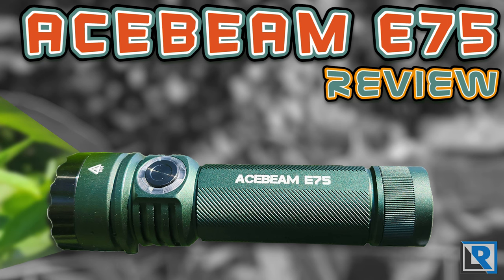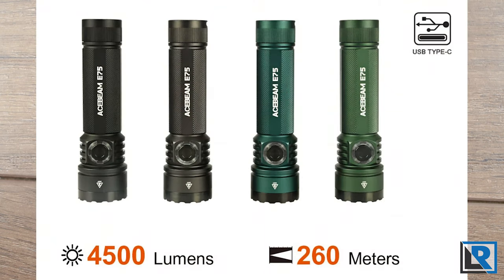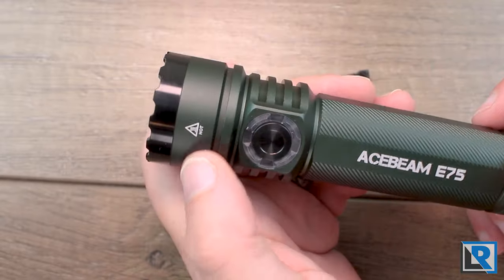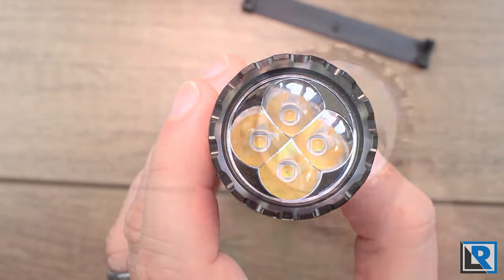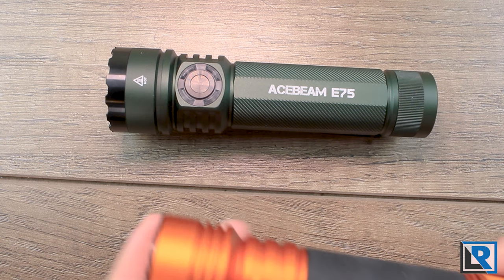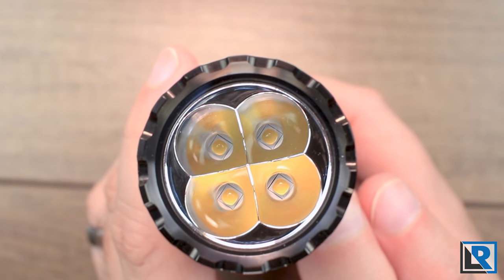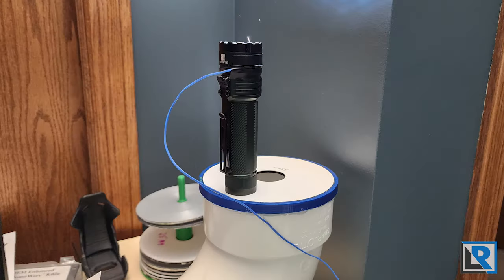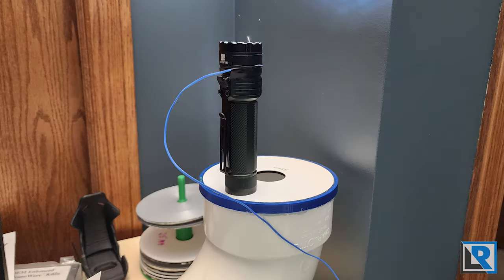Acebeam E75 Review (Best Flashlight of 2023 so far!)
Save 10% by using code "Liq10"

Chapters
0:00 Intro
0:46 Packaging & Accessories
1:24 Construction & Design
4:20 User Interface
5:23 Retention
6:31 Size & Weight
7:32 LED & Beam
8:36 Outputs
9:06 Night Shots
11:50 Heat & Runtime
12:46 Recharging
14:02 Conclusion